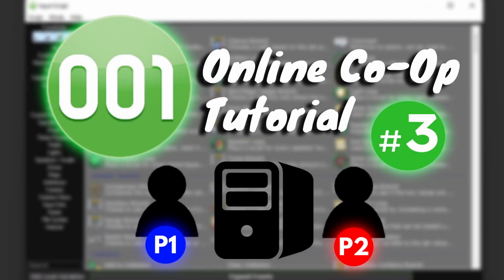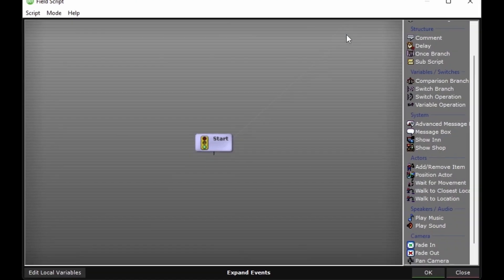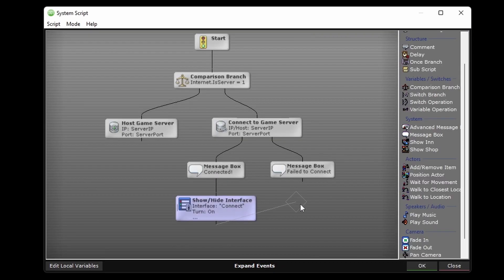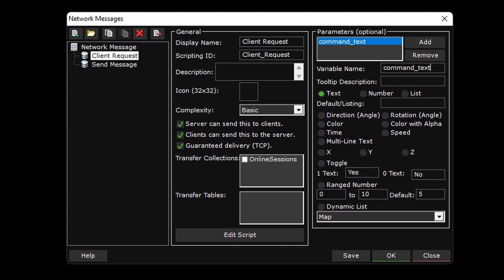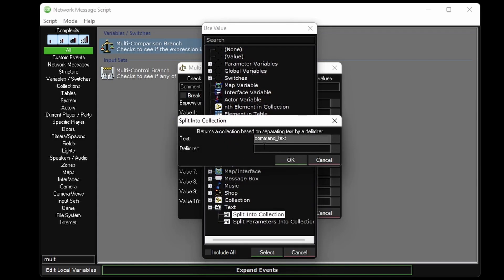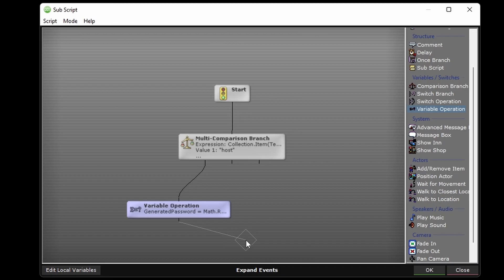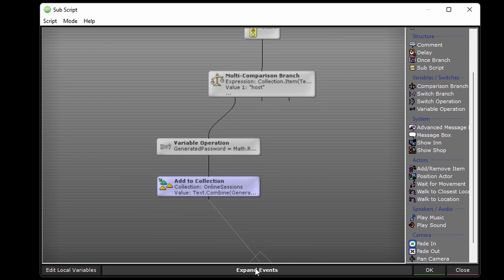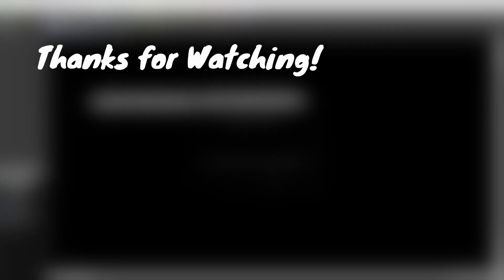How to Make Online Co-Op Games | 001 Game Creator | Part 3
In this video we'll be exploring how Network Messages work and how we can create a simple command language to implement a cleaner experience for development. Alternatively, instead of making a single Client Request network message and a command language with it, you could make 2 network messages for every action: 1 being sent from client to server, and 1 being sent from server to client. The command language option just cuts the network messages in half. In the video we also implement the feature to host a game which generates a password that you can give to your friend.

▶▶ ARTIST PAGE
▶Streambeats